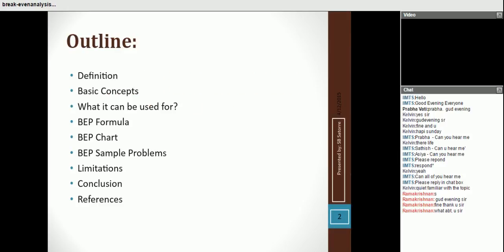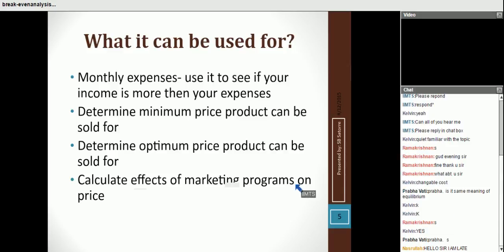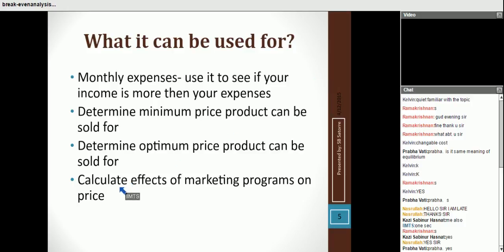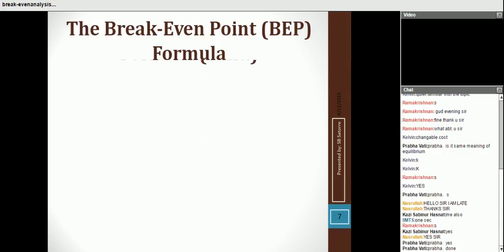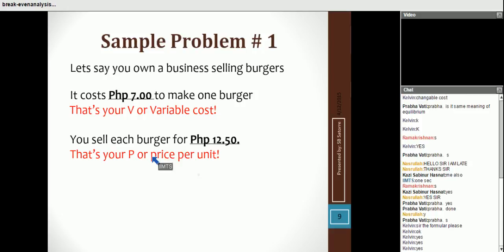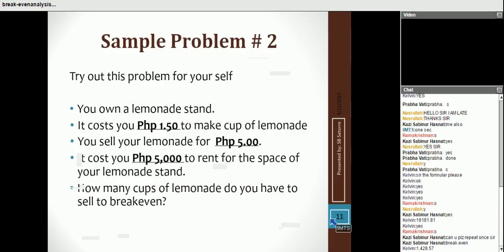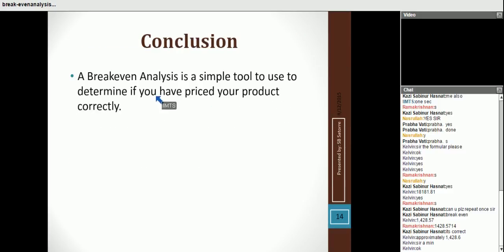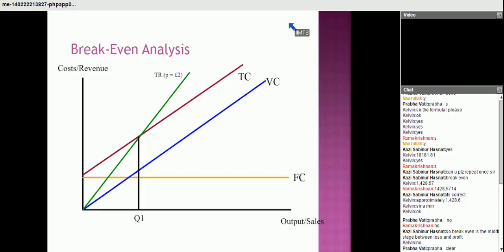vashisth mba mp 115 product management 12 april 2015